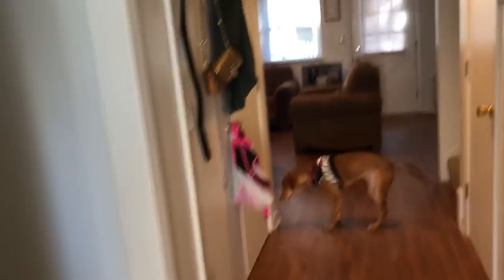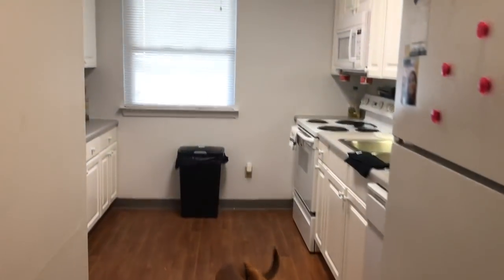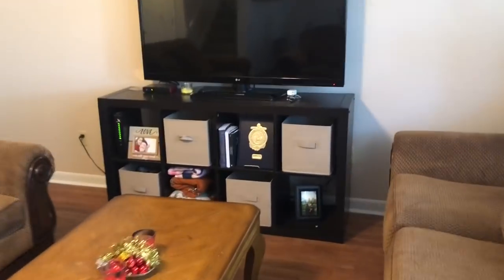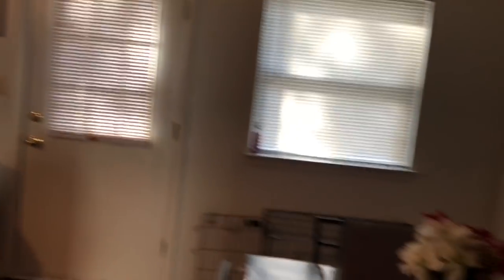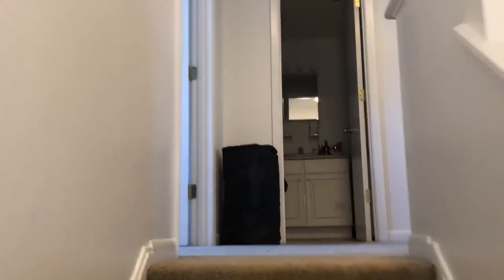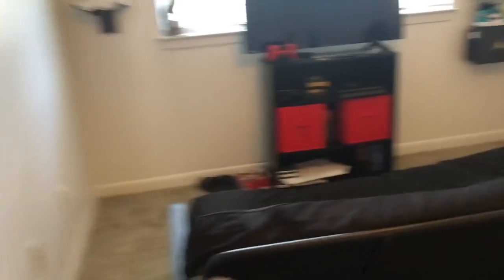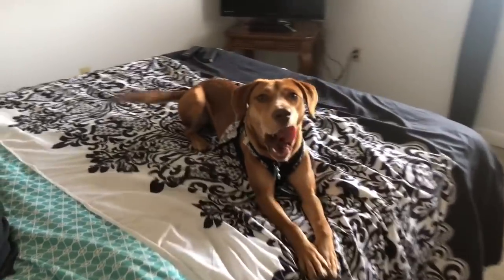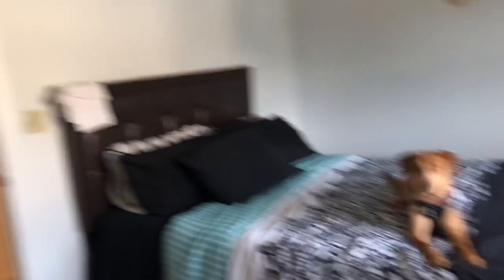Military House Tour | Pensacola Fl | NAS Pensacola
Finally settled in and after a month it finally feels like home.